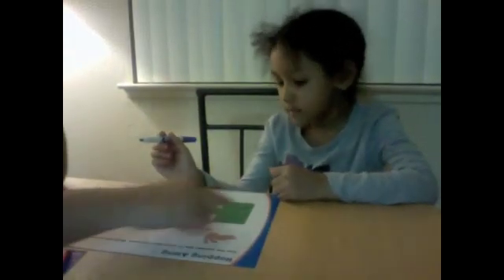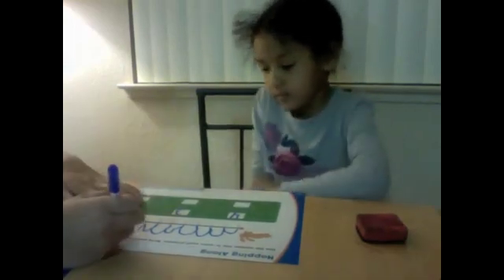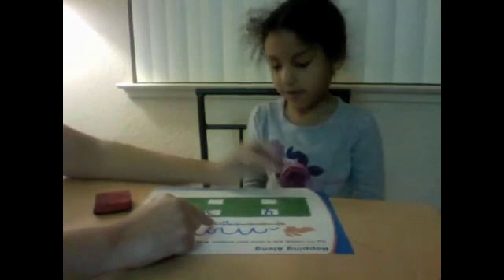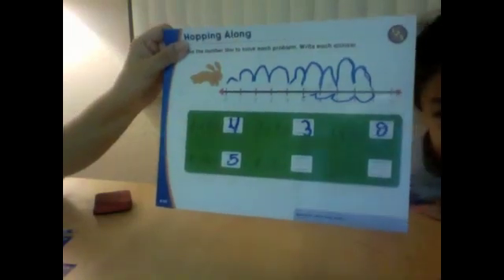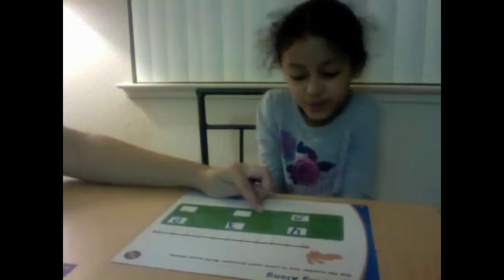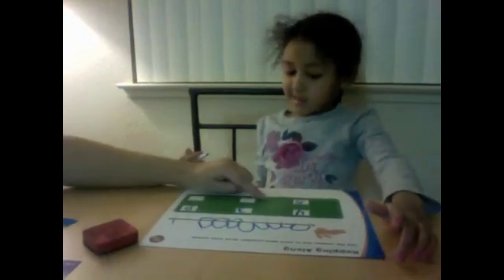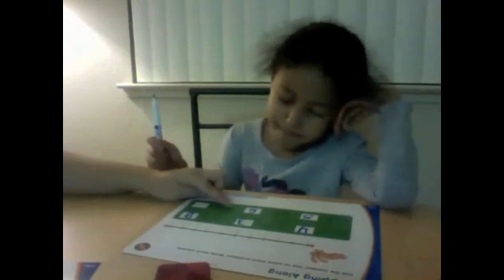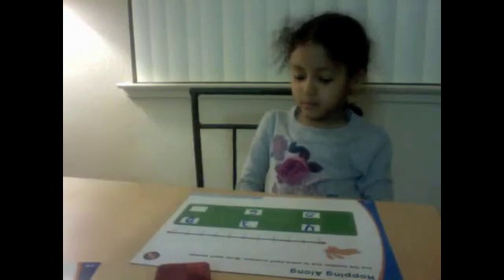Thinking kids math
Here is a math lesson with Carson Dellosa's Thinking kids math. It covers the National Council of Teachers of Mathematics' standard of numbers and operation, according to the back of the activity card.